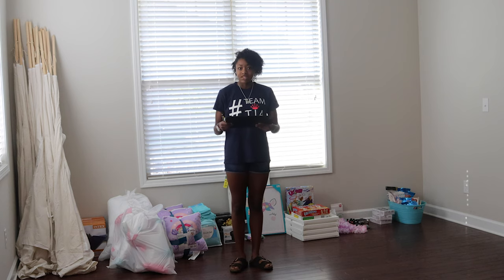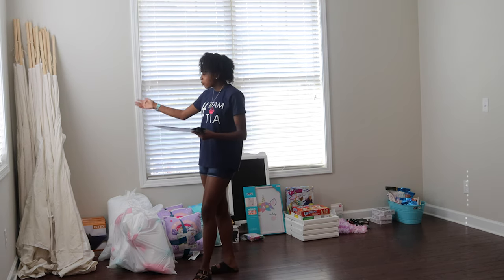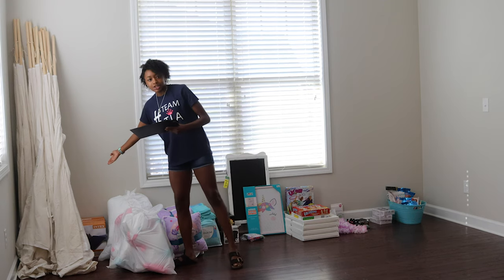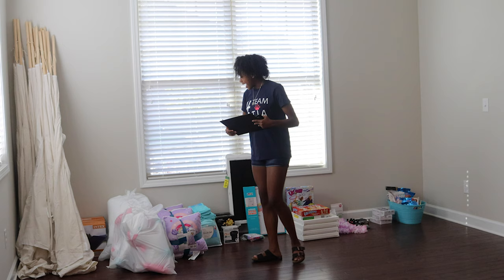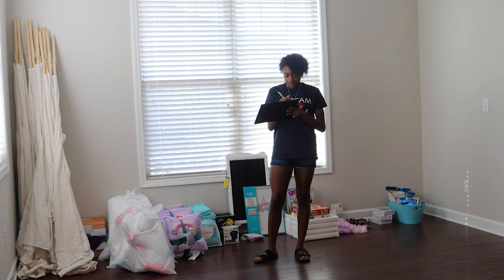A Day In The Life with Tia Slumber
Come experience A day in the life with Tia of Tia Slumber! Tia is creating an amazing Unicorn Party for Morgan for her 9th birthday!

Jump to the party set up at the 5:25 of the video!

Camera Equipment
Canon M50
Small Rig Cage

Editing Software
Adobe Premiere Pro
Adobe Photoshop